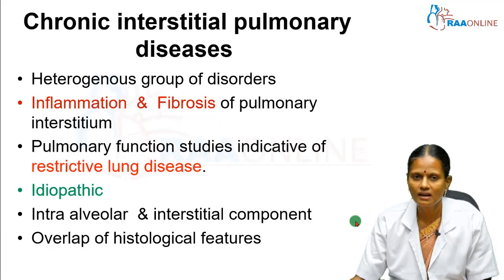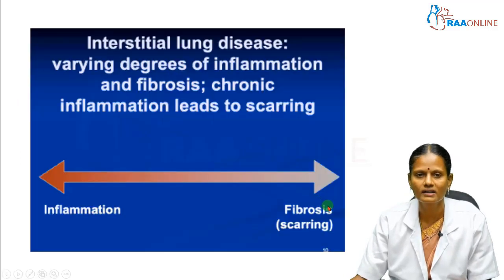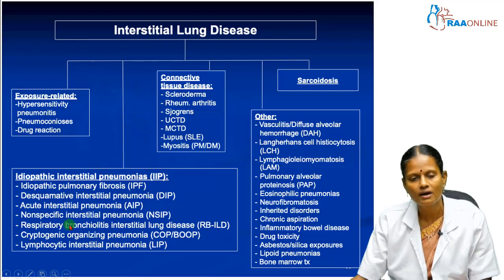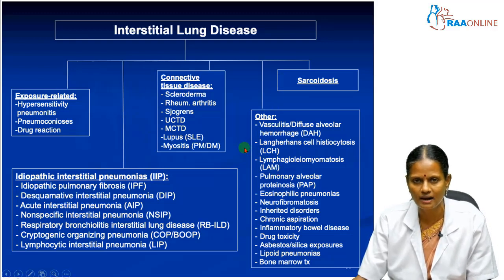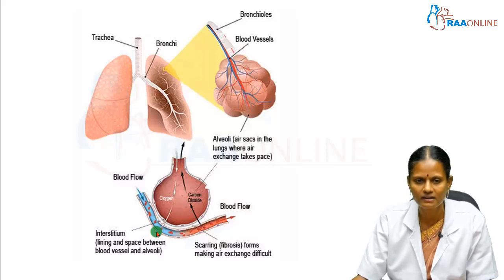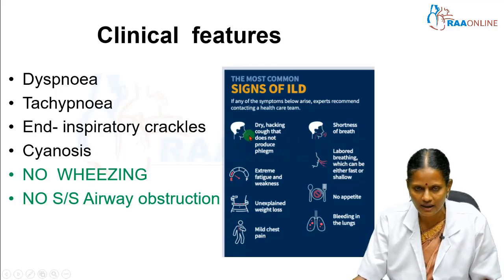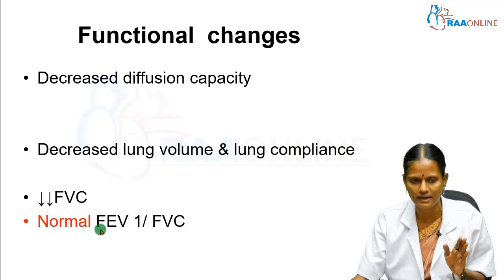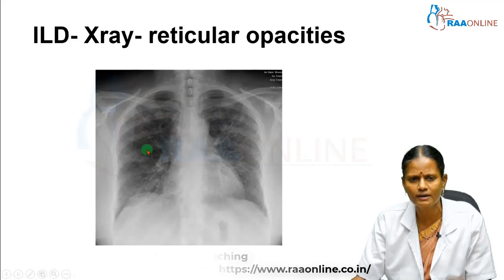Interstitial Lung Diseases